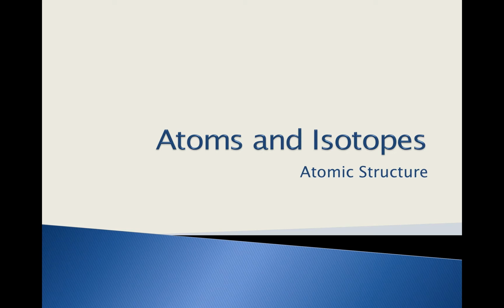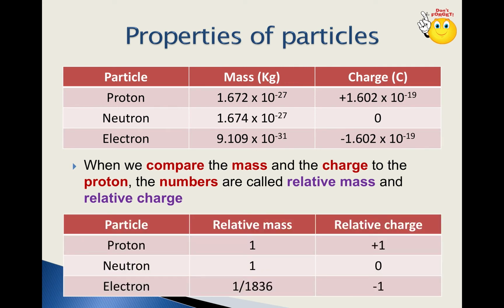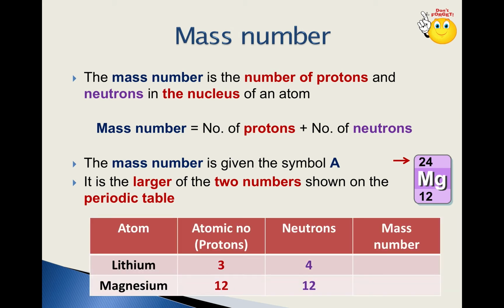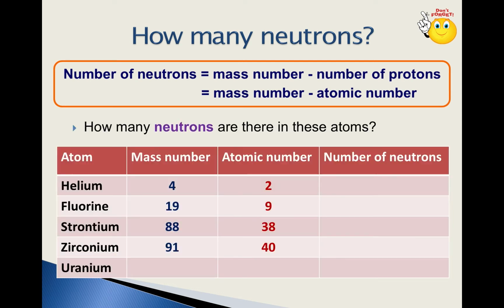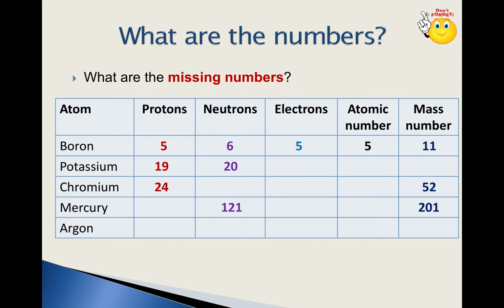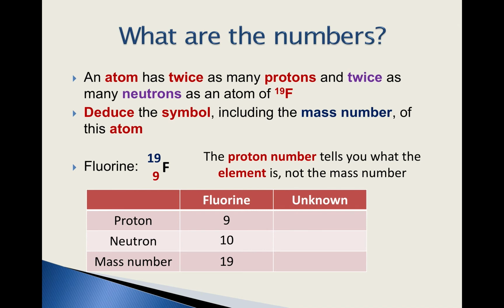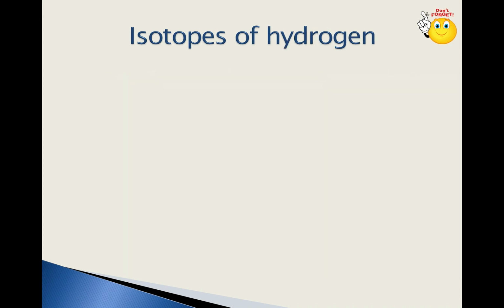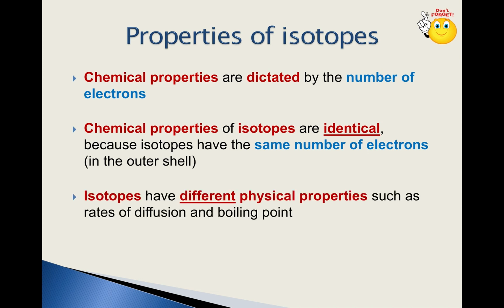AQA Chemsitry - Atoms and Isotopes (Full Video)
on AQA Chemistry - ideal gas equation.